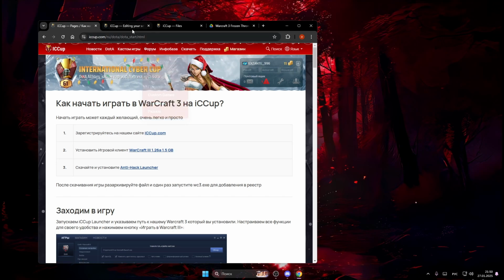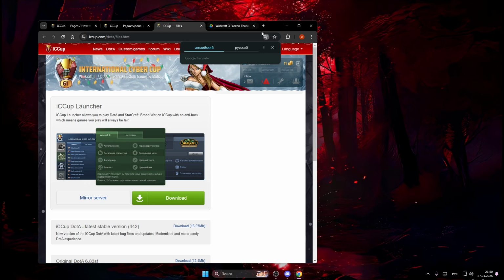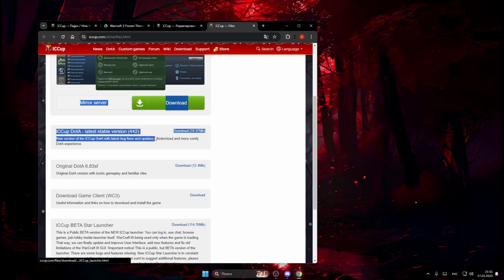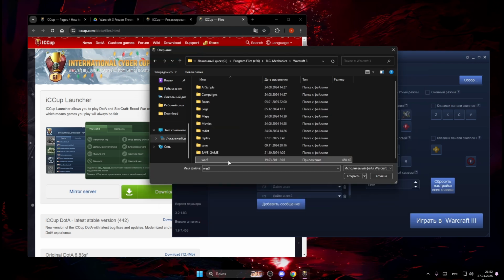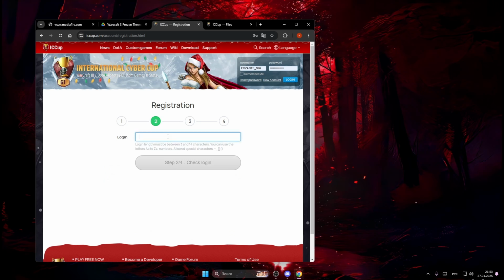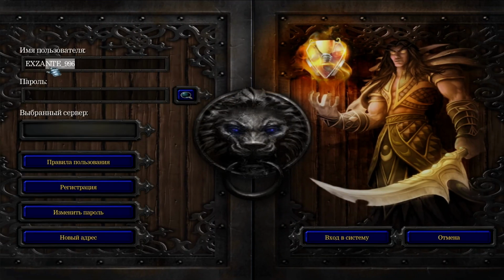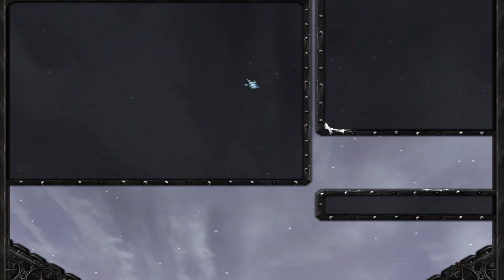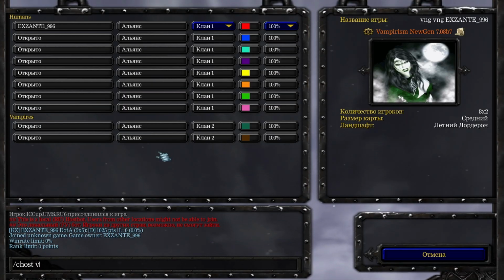How to download Warcraft 3 and ICCUp launcher to play VNG